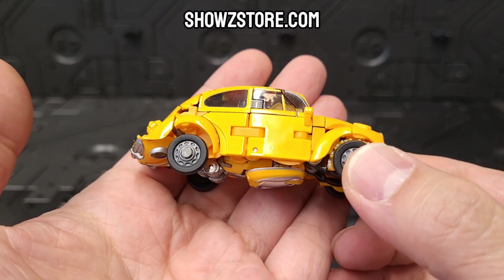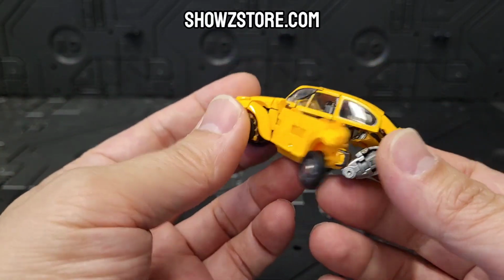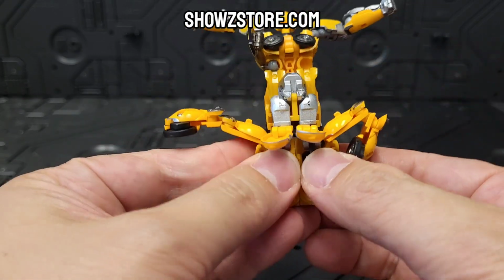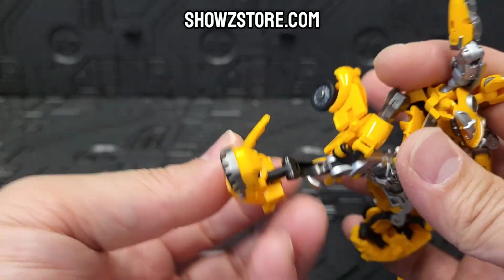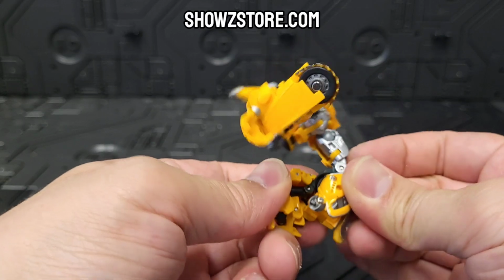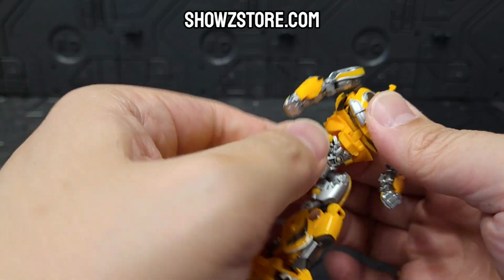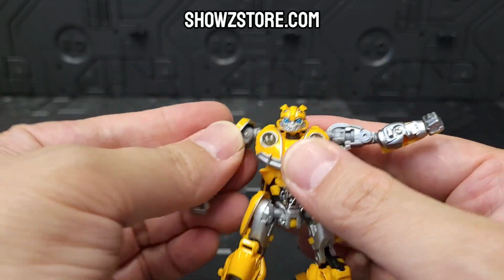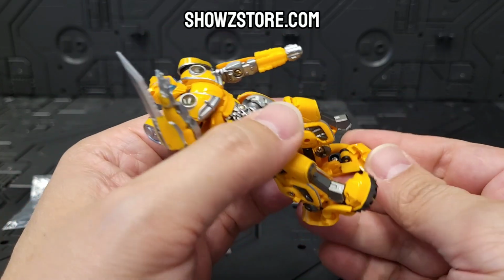The best Legends scale Bumblebee...?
Features: Robot Toys RT-DT01 Guardian Mecha Bumblebee